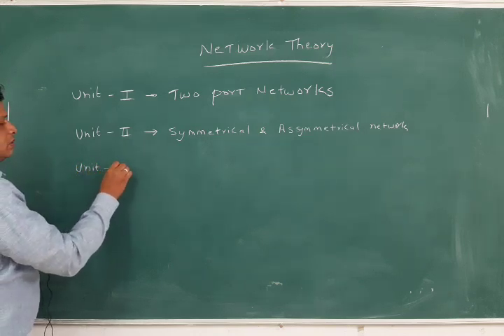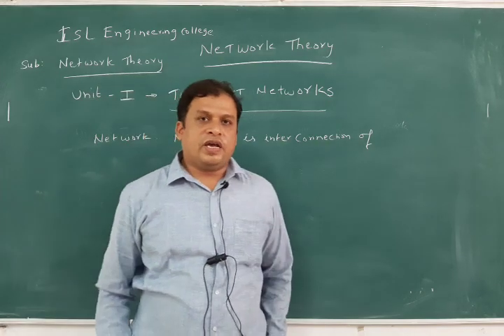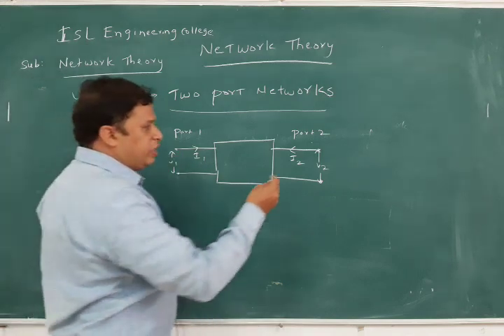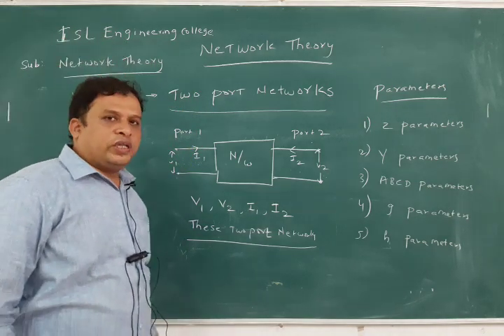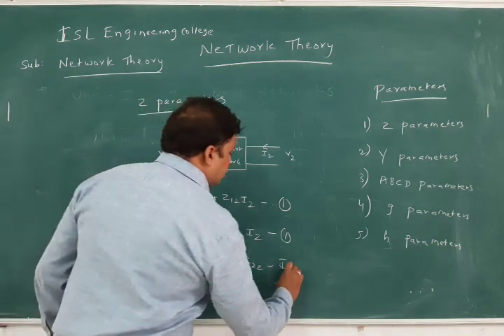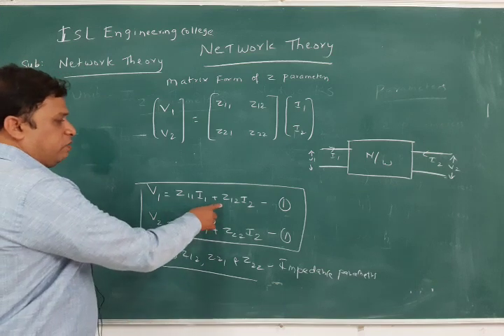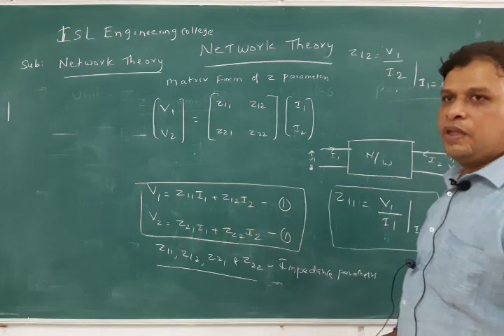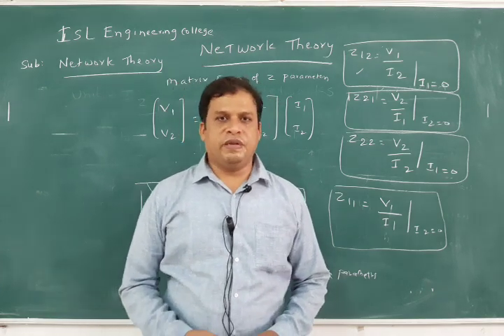Sub:Network Theory Topic:Introduction -Two port Networks